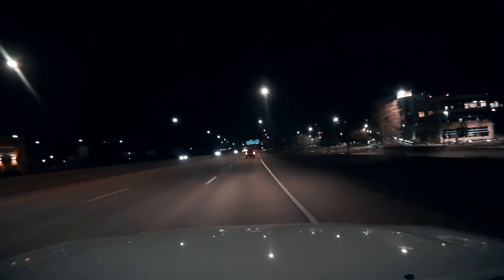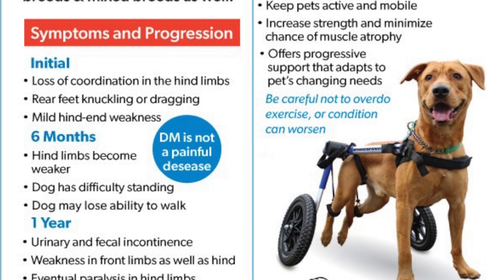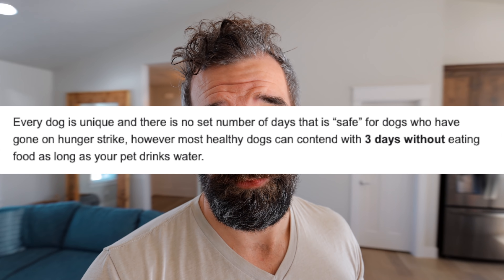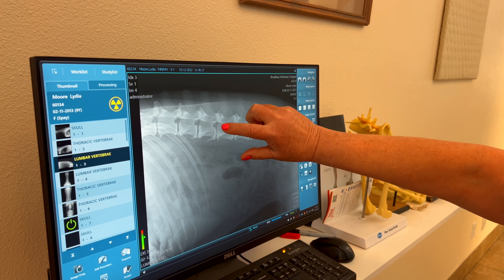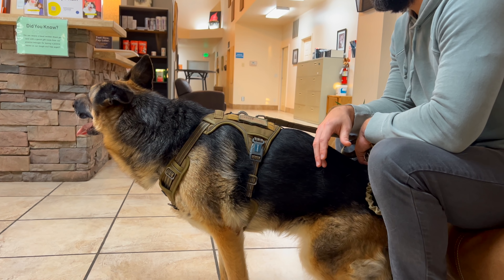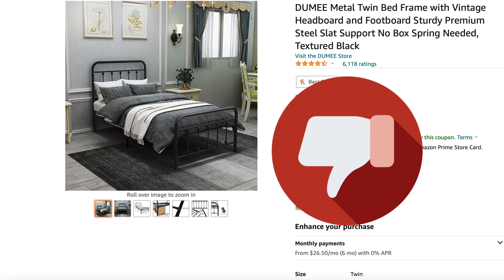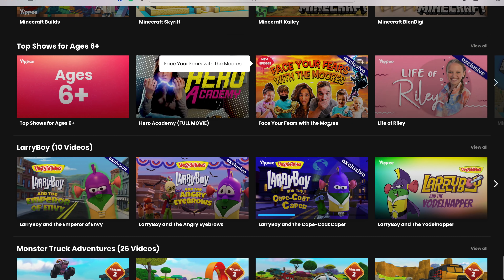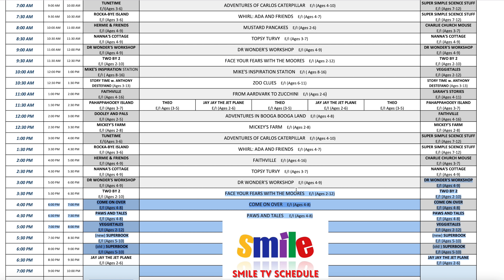Accidents happen...😞🦮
Our show is also on SMILE TV Network every weekday at 3:30pm Pacific Time!

Our NEW Mailing Address!

We are a family of 7 living in Idaho! We have 5 children: Jirah(12), Sophia(10), Micah(6), Jeremiah(4), and Noah(2)! We enjoy making videos that are not only entertaining but also informing and inspiring to you! Our videos range from DIY projects, to life hacks, to food recipes, and much more family fun! We hope to have you along right beside us on this crazy journey!

WE ARE SO EXCITED TO HEAR FROM YOU!